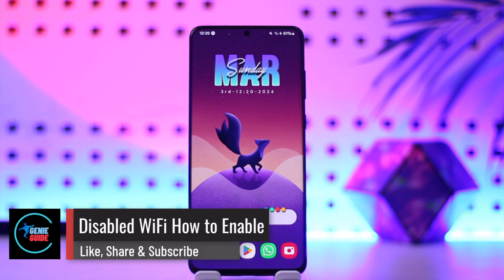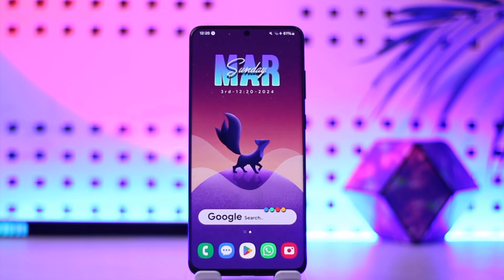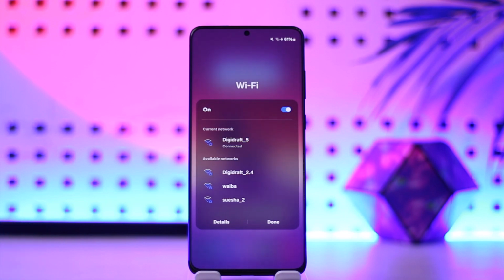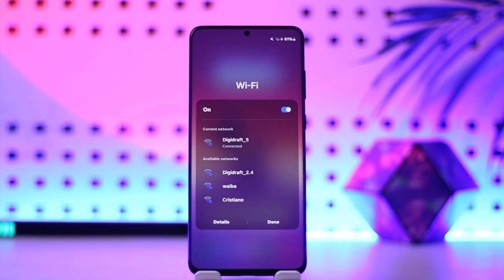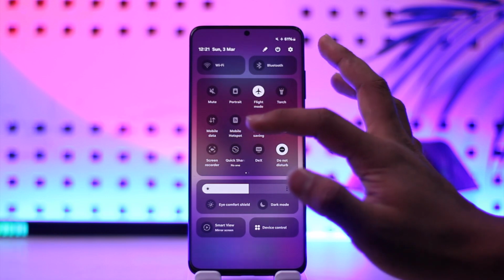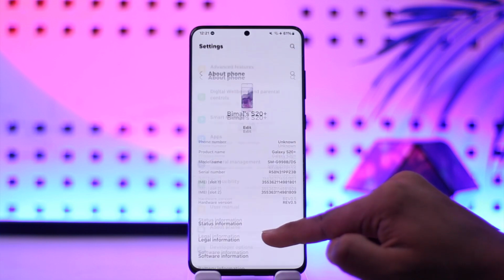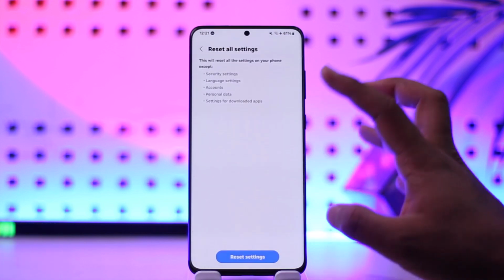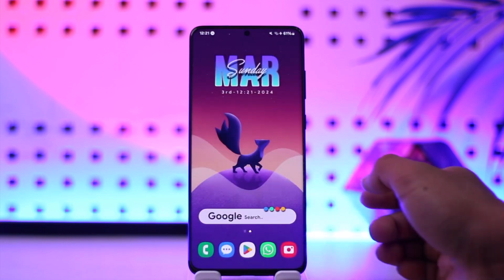Disabled WiFi How to Enable !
In this video, I will show you how to fix if your Wifi is disabled and how you can enable it.

~ Chapters:
0:00 Introduction
0:12 Enable Disabled Wifi
1:17 Conclusion